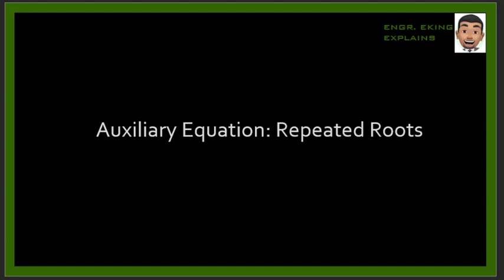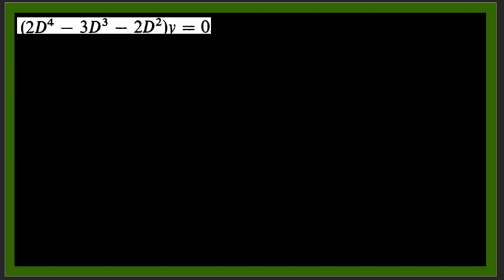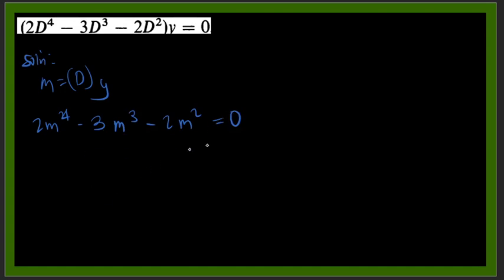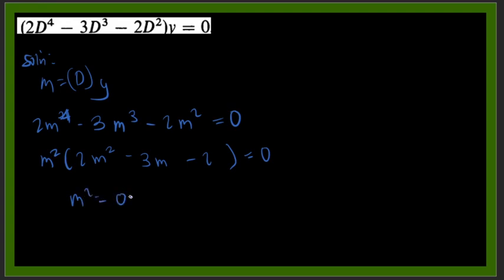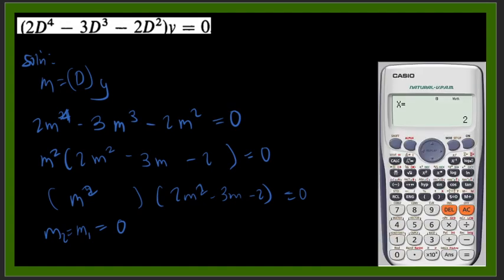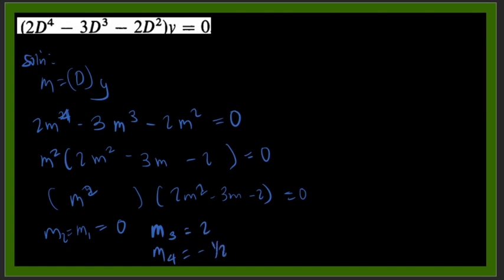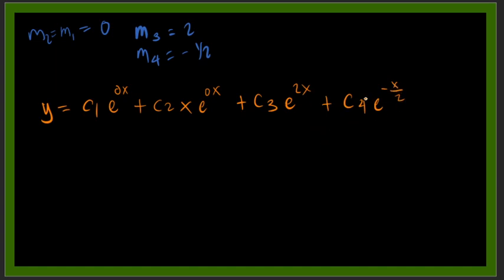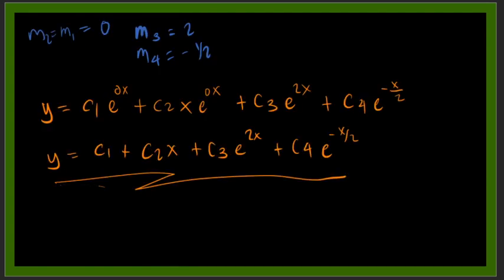Auxiliary Equation with Repeated Roots Example 2